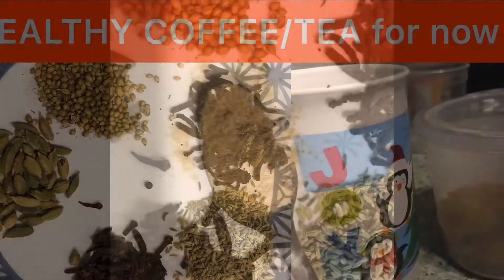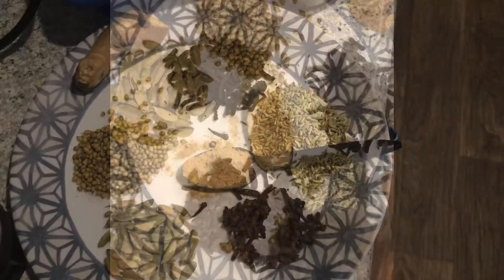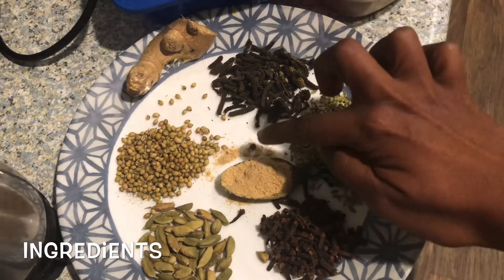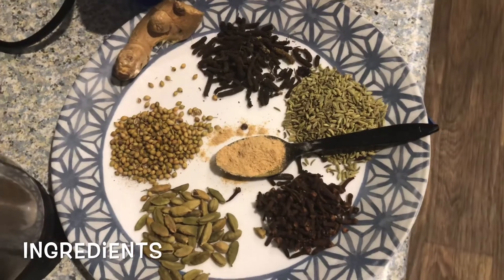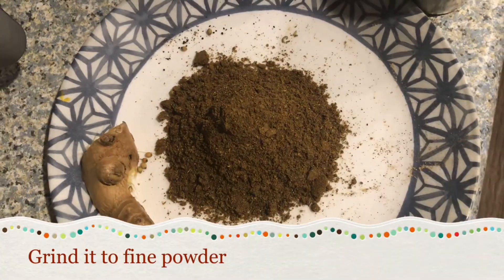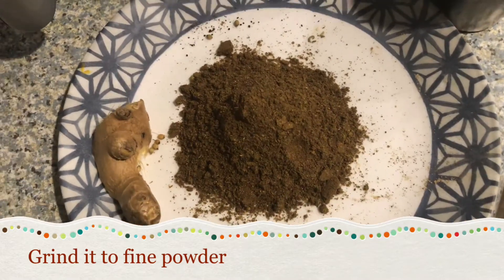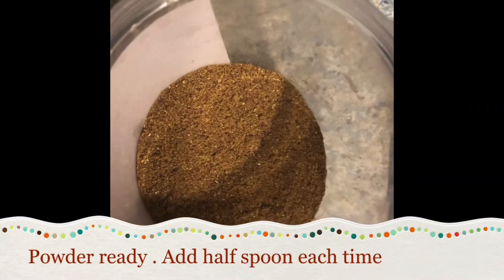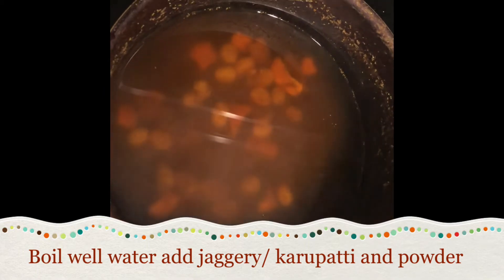Dalgona coffee vs traditional chukkumalli coffee | Cold cough natural remedy at home |SMS cooking